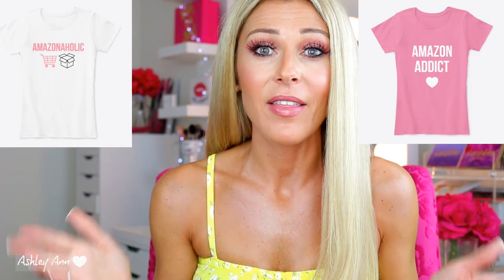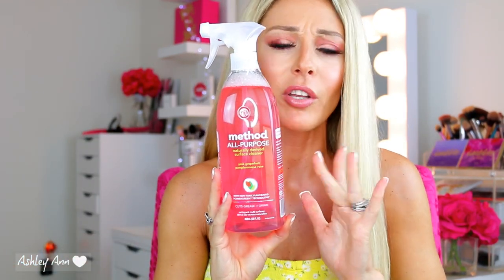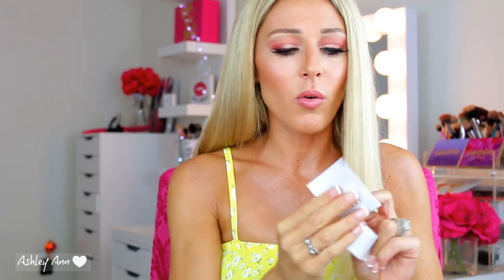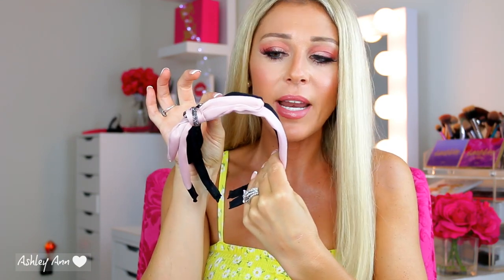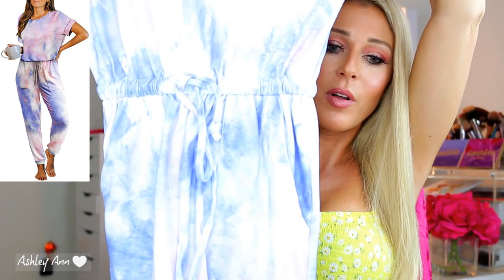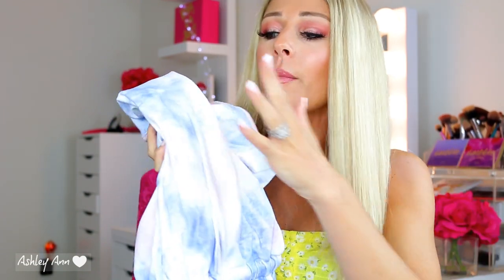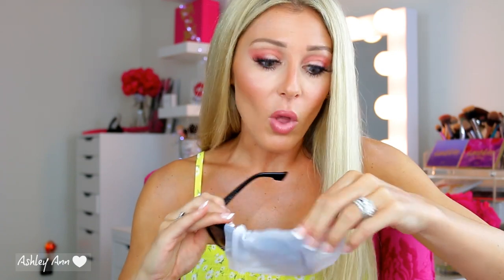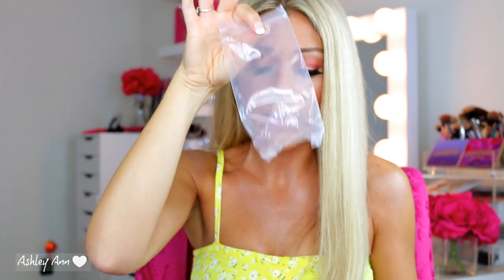AMAZON HAUL | MUST HAVE ITEMS YOU NEED!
Amazon Free 30 day trial

Items Mentioned:
Method Pink Grapefruit All Purpose Spray
Ombre Beverage Tumbler
Tie Dye Jumpsuit/Loungewear
Oversized Sunglasses

About: In this haul video I share items that  i purchased from Amazon. These Amazon items are either new products or products that are my favorite from Amazon. All of these affordable Amazon products are must haves you need in your life!